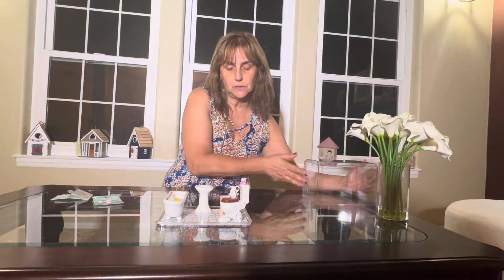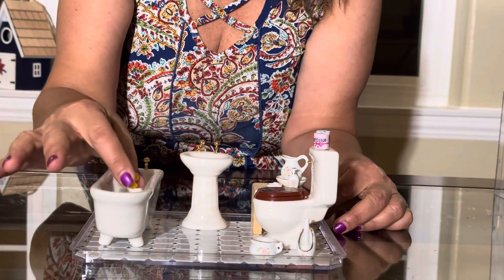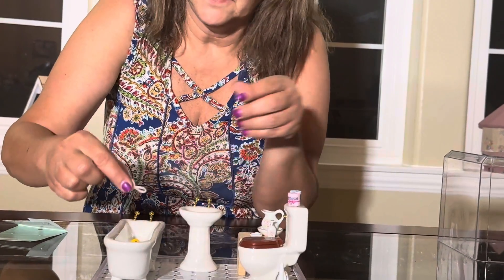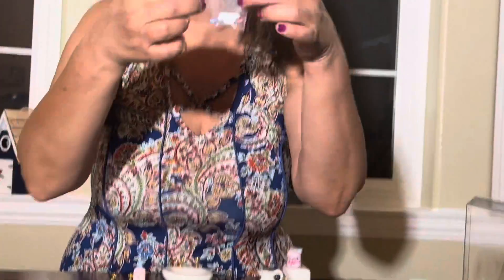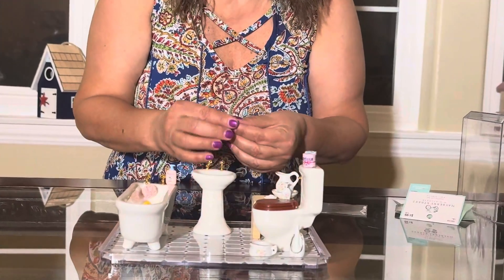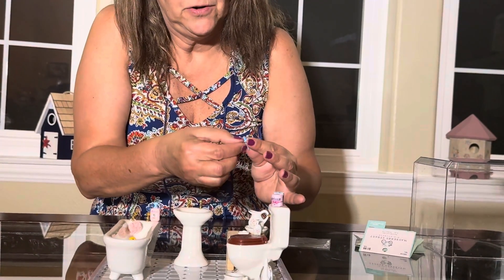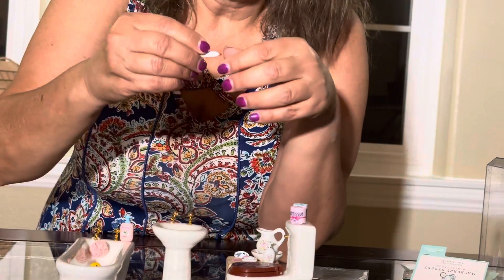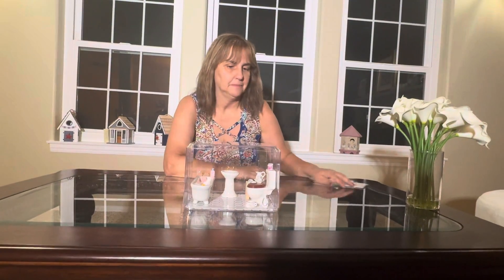Miniature Bathroom Display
DJ Silene shares her miniature bathroom collection!